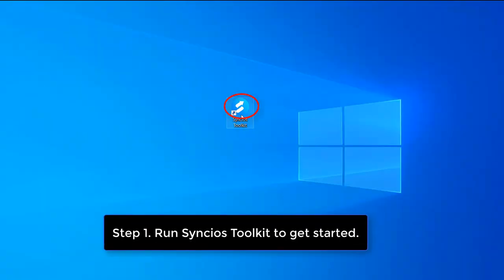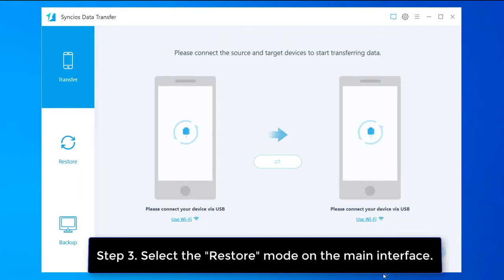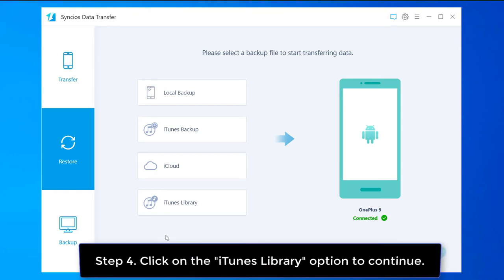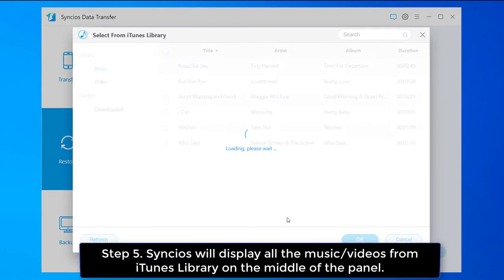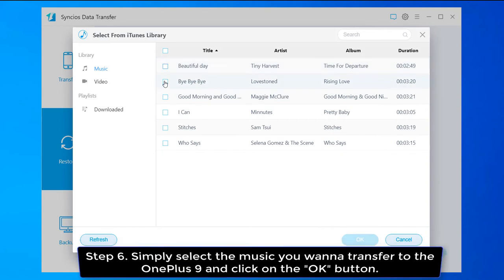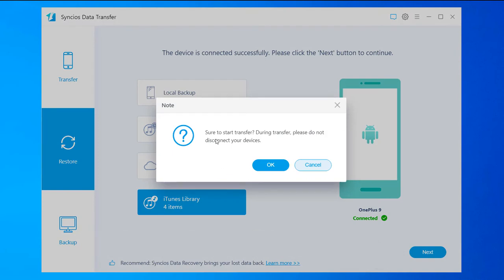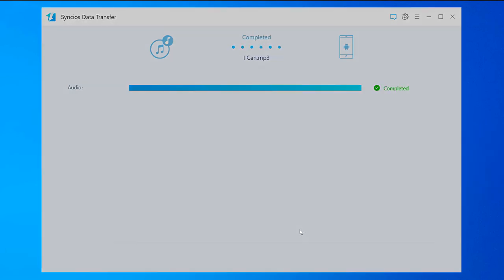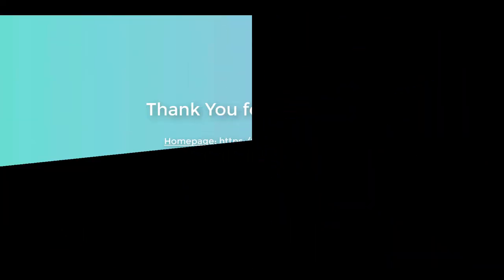How to Sync iTunes Music to OnePlus 9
Here we will tell you how to Sync iTunes music to the OnePlus 9 easily via Syncios Data Transfer

Syncios Data Transfer is a professional tool switching data between phones, phone and computer, iTunes and phone, iCloud and phone. It helps you to transfer music from iTunes library to OnePlus 9 easily.

Step 1: On the start-up interface of Syncios Toolkit, please choose "Phone Transfer" to install Syncios Data Transfer. After the installation, tap "Phone Transfer"  again to launch Syncios Data Transfer.
Step 2: Connect OnePlus 9 to the computer using a USB cable.
Step 3: Once your phone gets detected, simply navigate to the Restore mode on the main interface of Syncios Data Transfer and then click on the "iTunes Library" option to continue.
Step 4: Now, Syncios will display all the music/videos from iTunes Library in the middle of the panel. Simply select the music you wanna transfer to the OnePlus 9 and click on the OK button. After that, click on Next to start transferring the selected iTunes music to OnePlus 9.